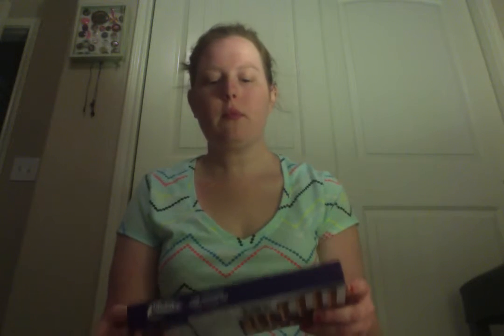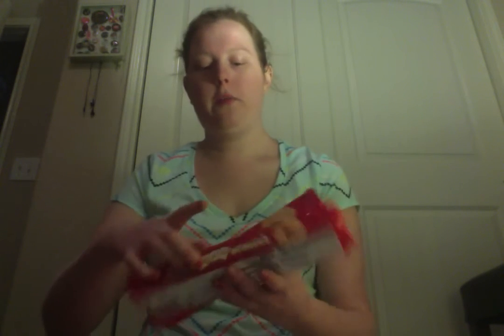international candy haul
these candies are from isa stores